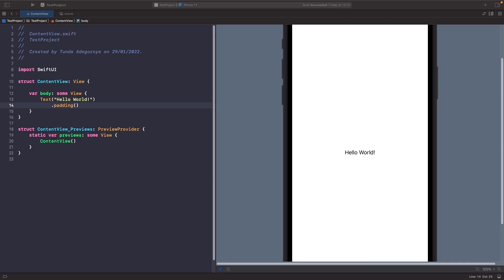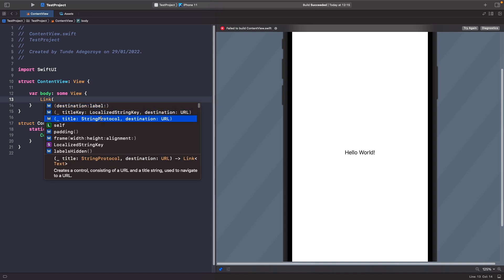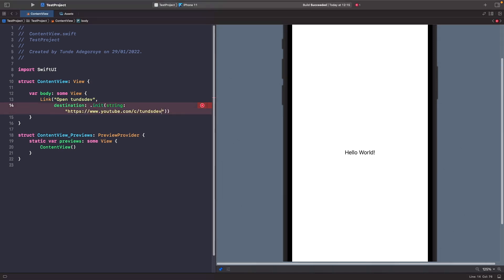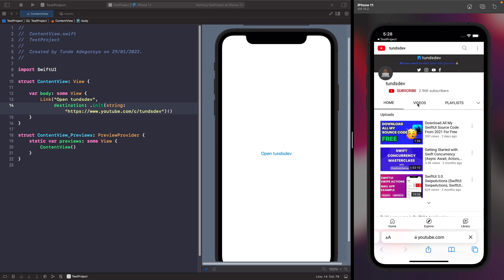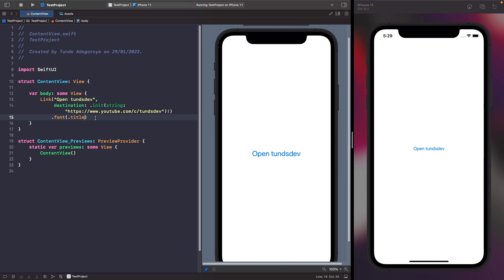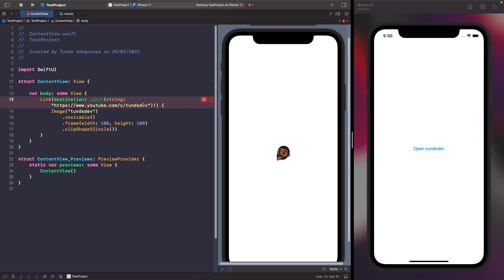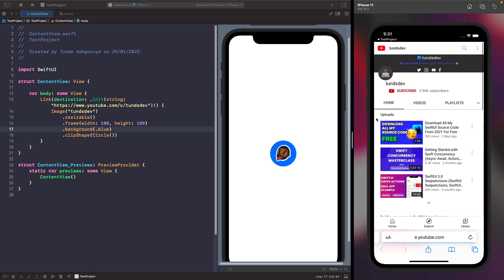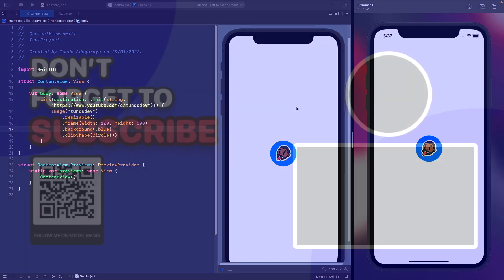Open Websites In SwiftUI With Link (SwiftUI Link, SwiftUI Safari, Links SwiftUI)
In this video, we'll discuss SwiftUI Link. This view in SwiftUI allows us to open website in SwiftUI. So you're able to take users to webpages from within your SwiftUI apps. SwiftUI Link is an easy way to open website in SwiftUI. So if you want to learn more about this then check out this SwiftUI Link tutorial in order to learn more about how in SwiftUI link to website.

 view which allows us to open up links within our apps in Safari on a users device, we'll also look at how this applies to custom views which can be turned into links too.